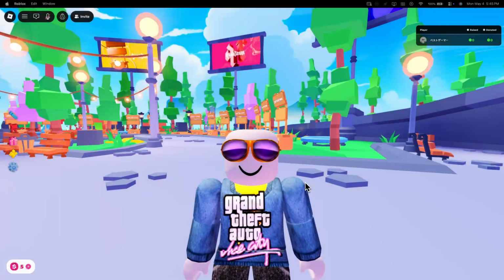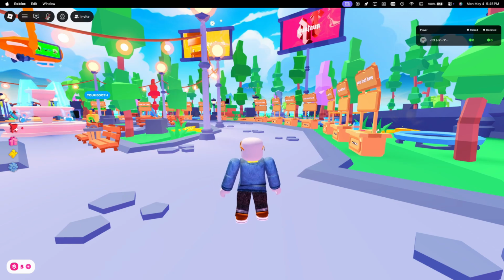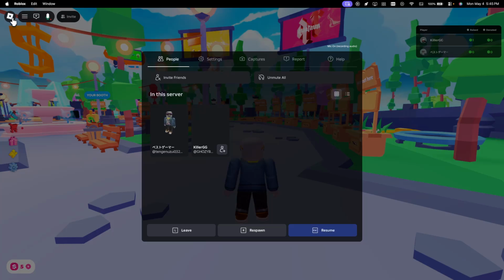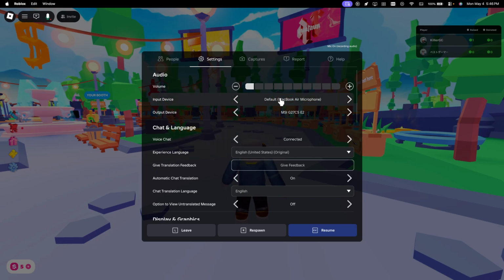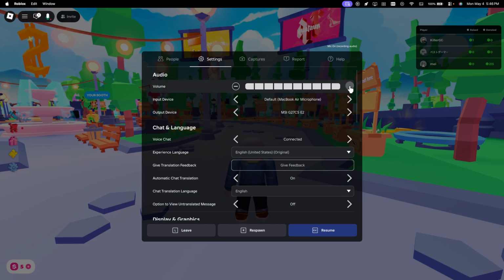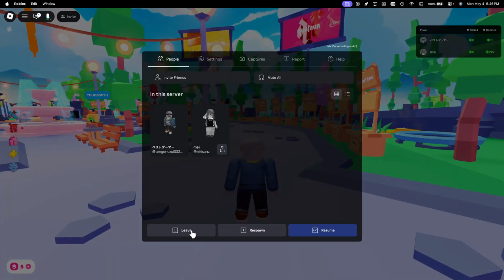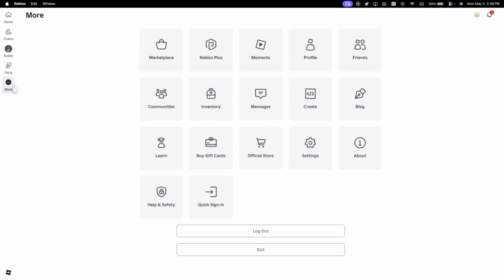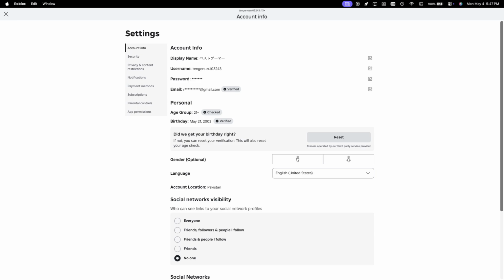How to Fix Voice Chat Not Working in Roblox (Updated 2026)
Fix Roblox voice chat not working with this simple updated 2026 guide.
Learn how to solve microphone issues, verify voice chat settings, and restore audio quickly.
This tutorial covers common fixes for PC and mobile Roblox voice chat problems.
Perfect for players facing mic errors or voice chat not connecting in Roblox.